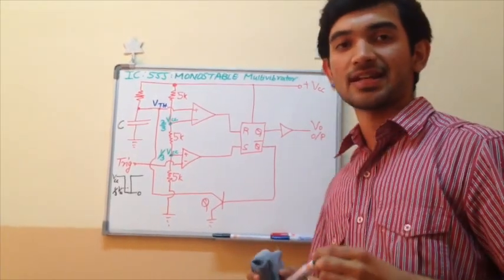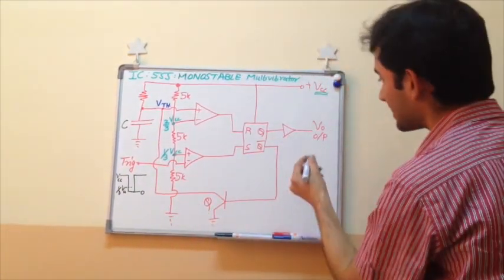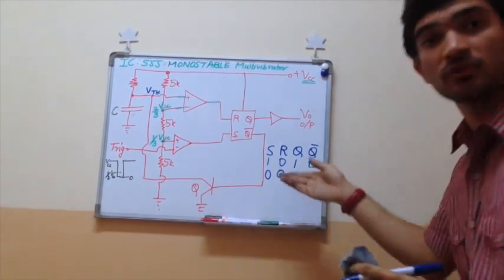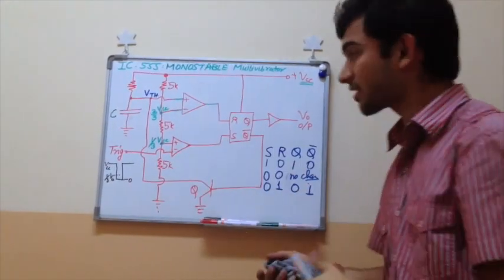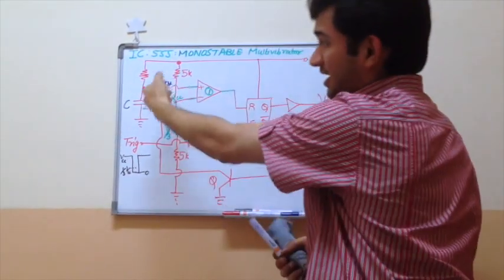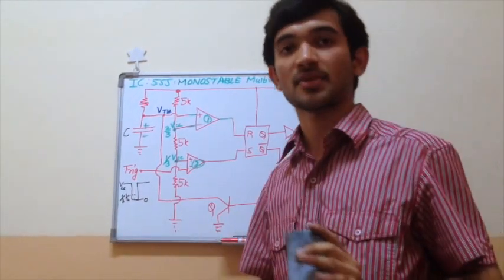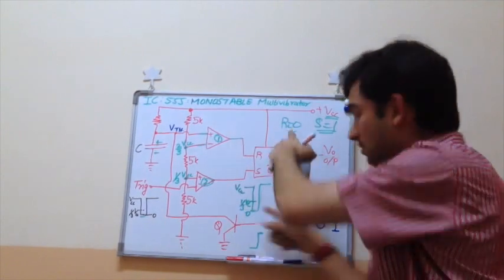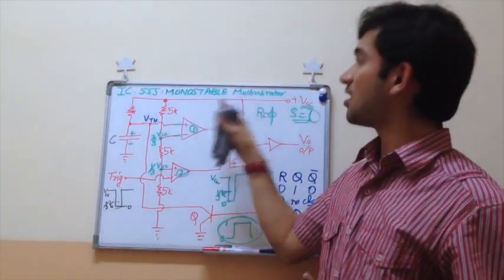IC 555 Timer Monostable Multivibrator Working Explained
This tutorial is a part of Analog Electronics Course.
It talks about how does a Monostable Multivibrator, which is one of the applications of IC 555 timer circuits.
I have explained how does a single square wave get generated.
With the similar logic and a little change in the circuit, we can generate multiple waves (Astable Multivibrator).

Refer to my website for more course content and help.